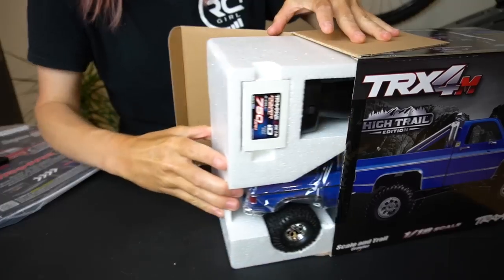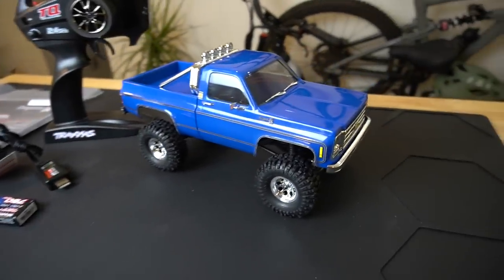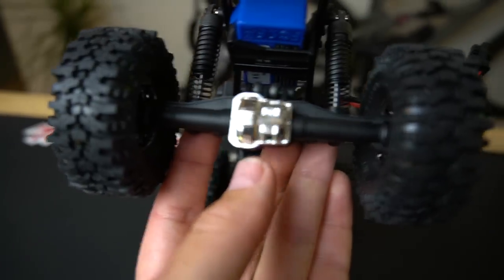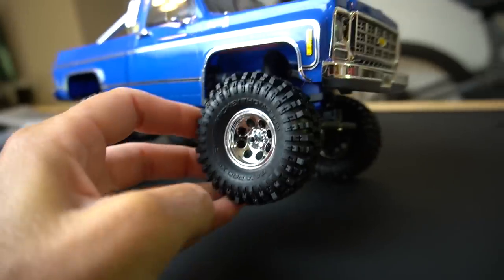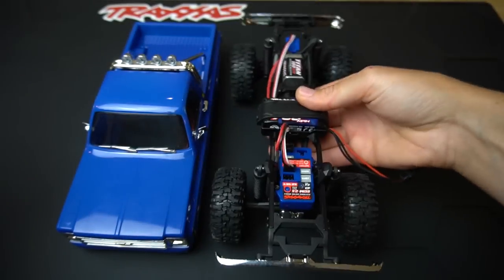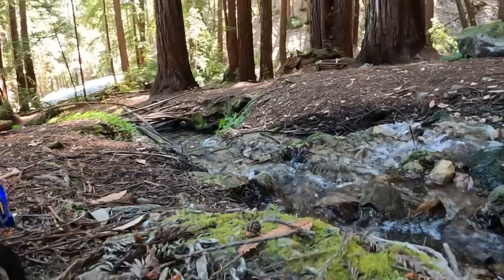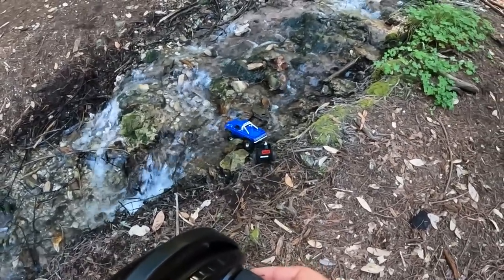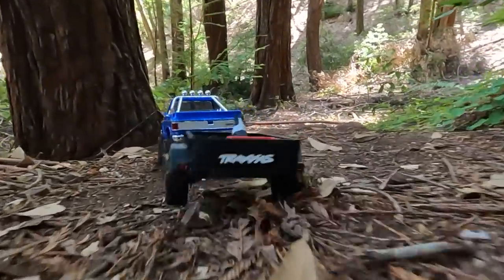NEW Traxxas TRX4M 1/18 High Trail Chevy K10 | First Look & Run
The popular 1/18 scale crawler from @Traxxas gets a lift! In this video, we're taking a look at the newest release - the TRX-4M Chevrolet K10 High Trail Edition. Compared with the original, the High Trail edition TRX4M features a longer wheelbase, bigger tires, and 35% more ground clearance. Can it hang with the bigger trucks? I think so! I was pleasantly surprised by the performance for a lil guy.

Available at US hobby shops beginning August 25, 2023 on at Traxxas.com beginning September 8, 2023.